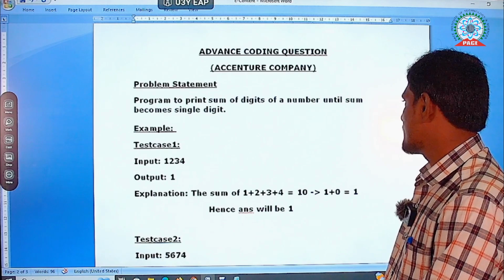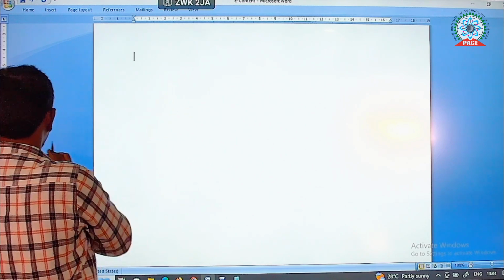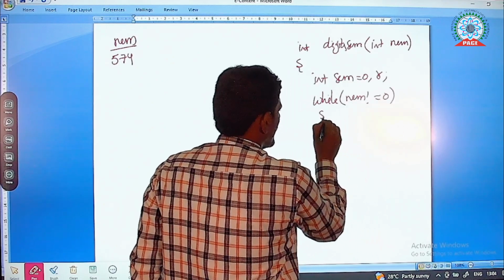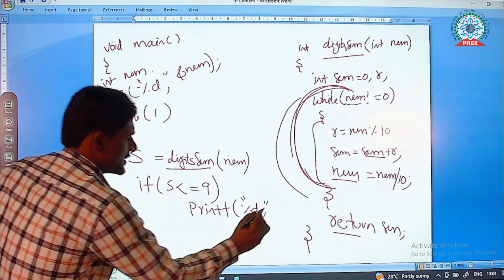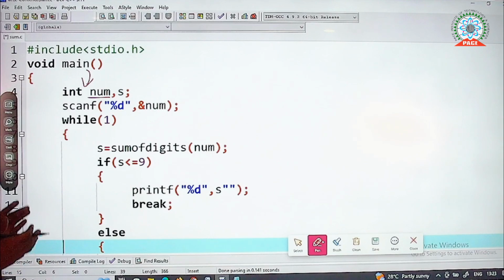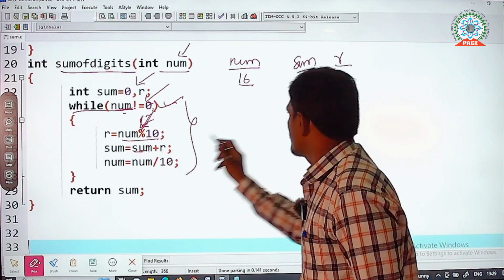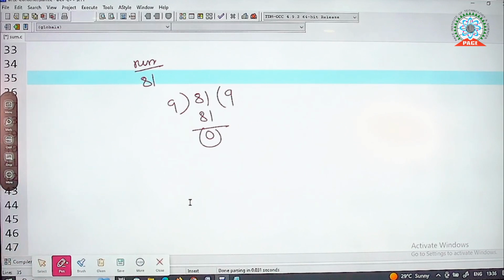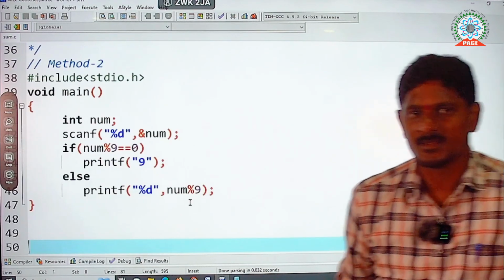C-Programming- Advanced program for Sum of digits using C-Programming